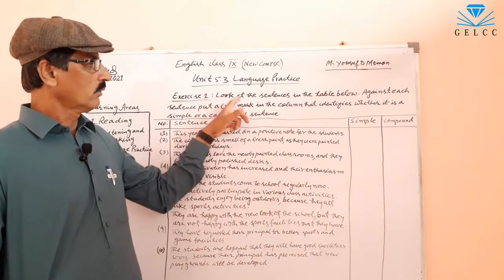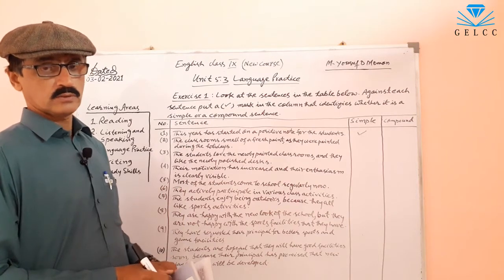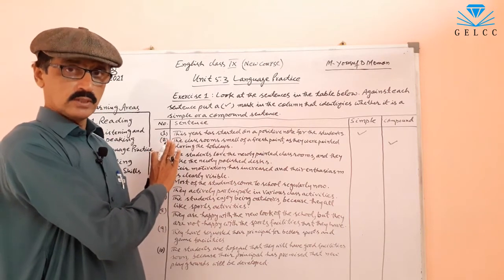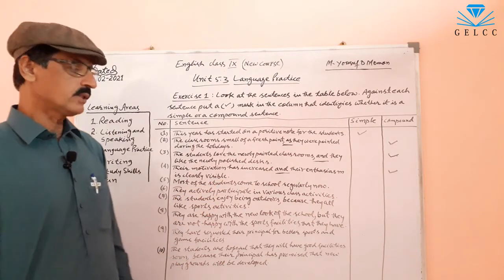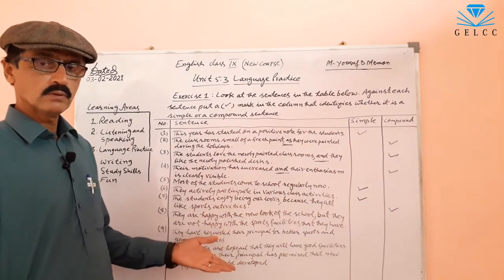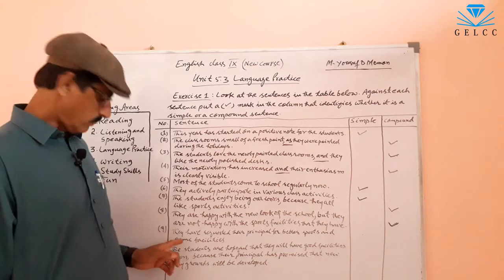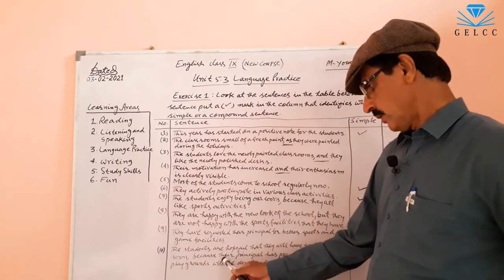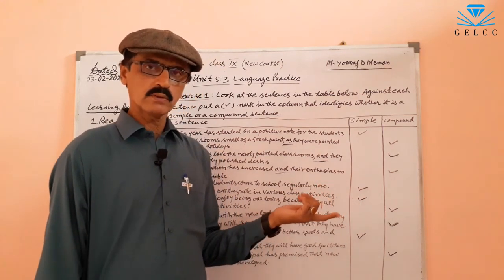English Class 9 New Course - Unit 5.3 - Exercise 1 - Sindh Textbook Board